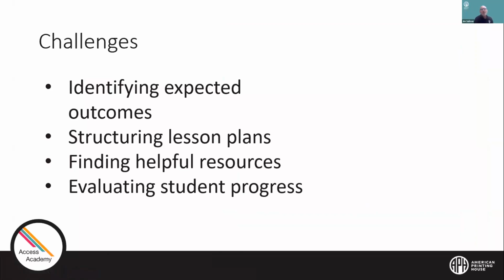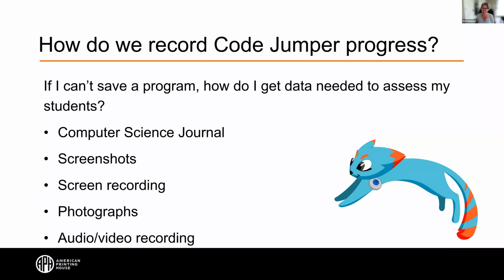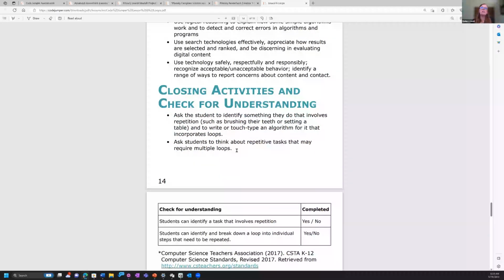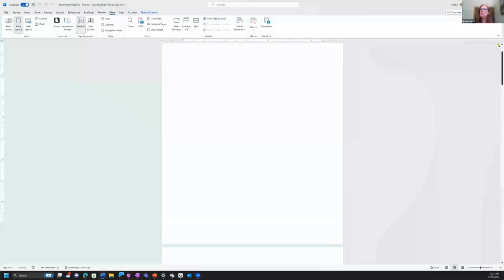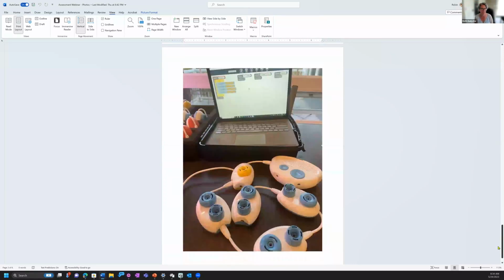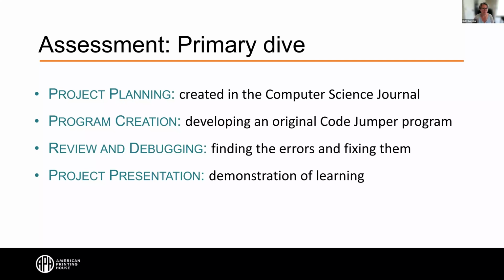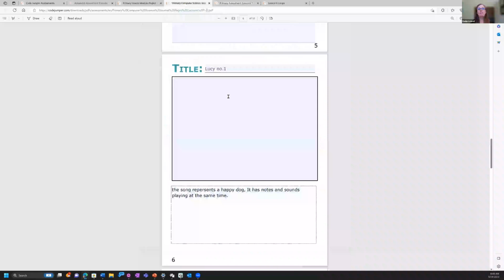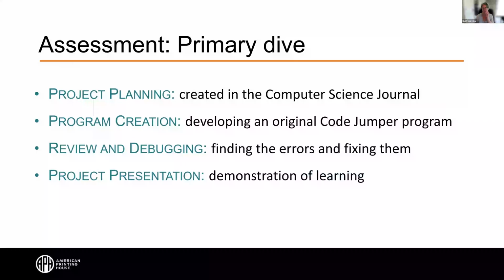Code Jumper Outcomes: Exploring the Assessment Tools in the Code Jumper Curriculum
Participants will dive into the Primary Lesson and Advanced Lesson Assessment tools available for the Code Jumper curriculum. Students engage and learn beginning coding and computer science through Code Jumper and it is important to collect data about their learning. In this session, learn how to use the “Check for Understanding” embedded within each lesson, employ the “Computer Science Journal” and support for the projects and rubrics that are available for each section of lessons.

Instructors:

Name: Robin Lowell
Title: Senior Manager, Accessibility

Name: Beth Dudycha
Title: Senior Manager, Content Development

Target Audience:  Teachers, Administrators, STEAM and STEM Teachers, Assistive Technology Instructor, Paraprofessionals, Students, Parents

Lesson Plan Goal:  The participant will learn about the resources available to assess a student’s progress with Code Jumper.

Learning Objectives:

The participant will explore the assessment and data collection materials available with the Code Jumper curriculum.

The participant will discover how to use the two levels of assessment tools across different settings.

The participant will identify four strategies to document learning while using Code Jumper.

The participant will discuss how to implement the Computer Science Journal.